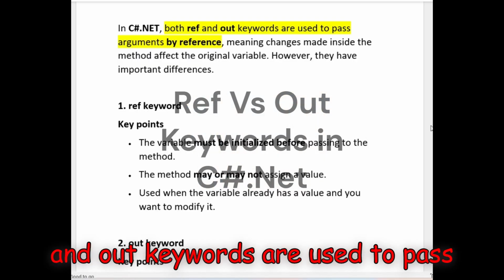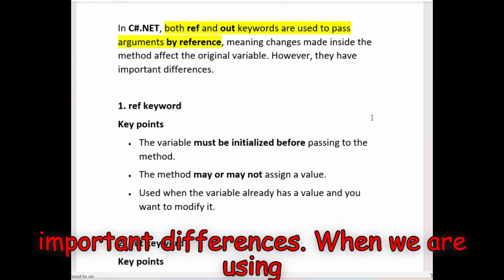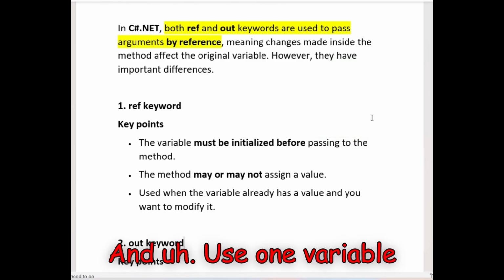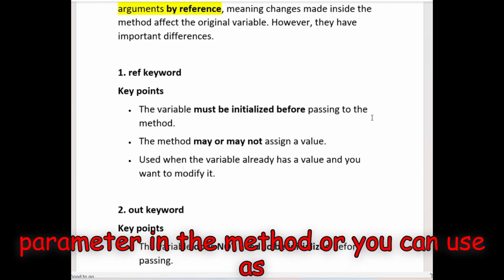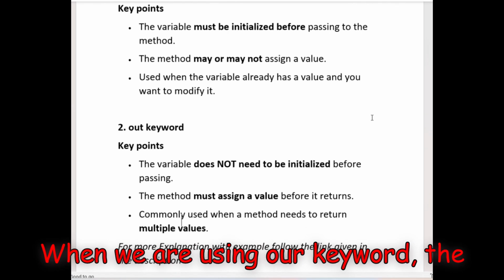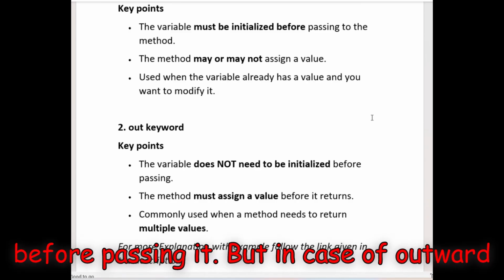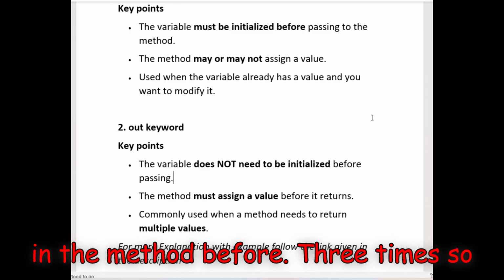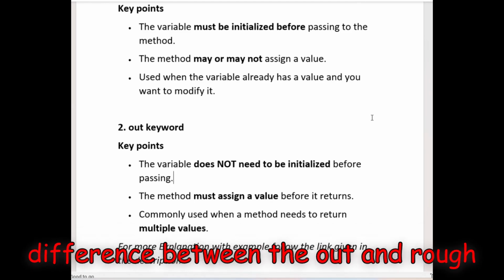Passing Variable by reference using Ref and Out keywords - .Net / C#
different ways of passing variables by reference in c# .Net

This channel is your one-stop destination for:
🔹 Latest Tech Updates
🔹 Mobile Tips & Tricks
🔹 Useful Apps & AI Tools
🔹 Gadget Reviews & Comparisons
🔹 How-to Guides in Simple Language

Our goal is to make technology easy, useful, and practical for everyone.

📌 Simple explanations
📌 Honest tech content